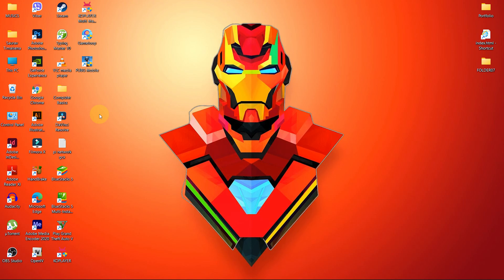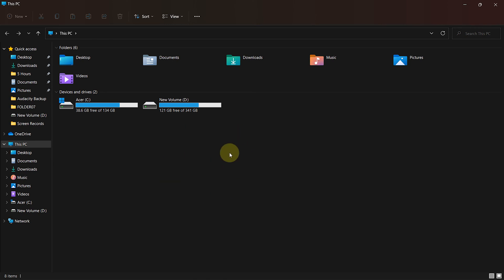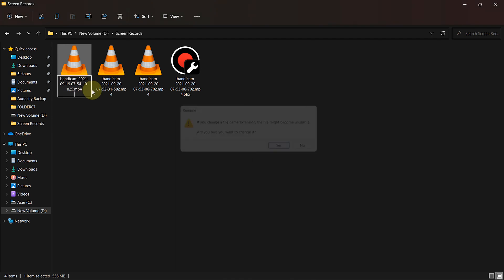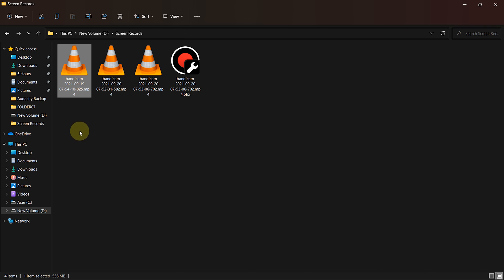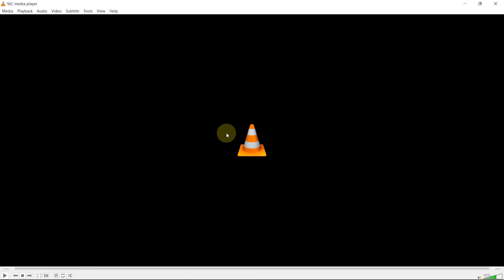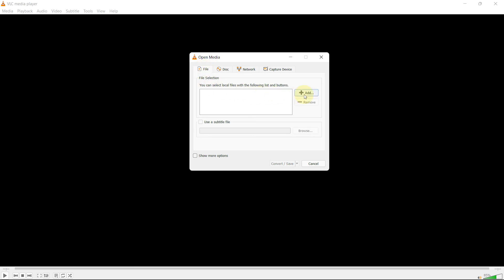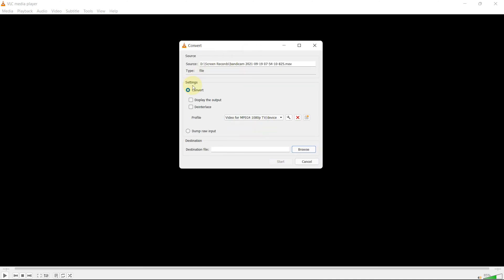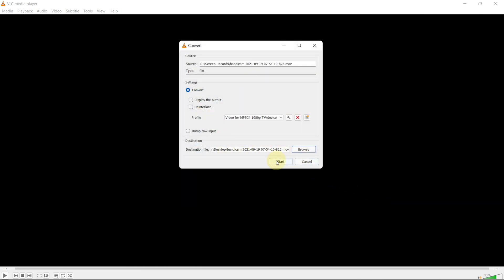How to Convert Mov to Mp4 | Easily Convert mov to mp4 without Quality loss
Hey everyone. Welcome to Nepackz.

A MOV file is a common multimedia container file format. MOV file can store audio, video, and text in the same file through different tracks and is often used for saving movies and other video files.

Some screen recorders also output the recordings as a mov file. And some video editors like premiere pro or filmora don't support this file format. So, in this video, I’m going to show you How to Convert Mov to Mp4 | .Mov to .Mp4 | Easily Convert mov to mp4 without Quality loss.

Best Laptop Insurance of 2021 for Students | Protect your Old & New Laptop from Loss or Damage

So, don’t worry because in this video I’m going to show you How to Convert Mov to Mp4 | .Mov to .Mp4 | Easily Convert mov to mp4 without Quality loss. ( Subtitles Available )

✅ If you want to know How to Convert Mov to Mp4 | .Mov to .Mp4 | Easily Convert mov to mp4 without Quality loss. (With English Subtitles)

In today's video, I will show you How to Convert Mov to Mp4 | .Mov to .Mp4 | Easily Convert mov to mp4 without Quality loss. This video can also apply for windows 11 (All versions like home, enterprise, professional). So watch this video till the end to understand the whole process Of :
1) Change Extension only - Best for Normal Video Editors
2) Completely convert .mov to .mp4 without quality loss - Best for Premiere Pro
3) Best Output Settings for Higher Quality & Frame Rate

► BlueStacks 5 best settings for low end pc | BlueStacks 5 Lag Fix, Bluestacks Settings For Smooth Run

► Fix YouTube Video Quality Problem in your Android. Video Quality Option not available, Low Res video

► How to change Administrator name on Windows 10 🙏 How do I Change the Administrator on Windows 10?

► How to change your windows 10 into a Mac | How to convert windows 10 into Mac os | window to mac

Videos From System Requirements
►Check which games are compatible with your pc | Can my PC run it | What games can I play on my computer

☑️ Nepackz (About)

► I post videos on a daily basis, on topics that cover Tech, Tips & Tutorials  topics.

► Windows 💡💡
► Android 💰💰
► Customization 💁💁
► Android & PC games 📱💻
► Games & Software Review 💹💹
► & Others 📱💻